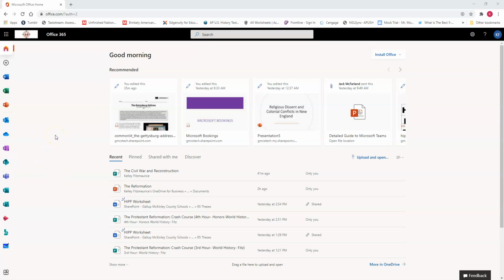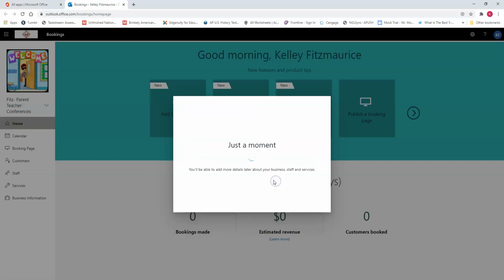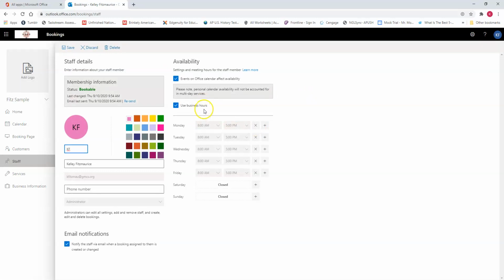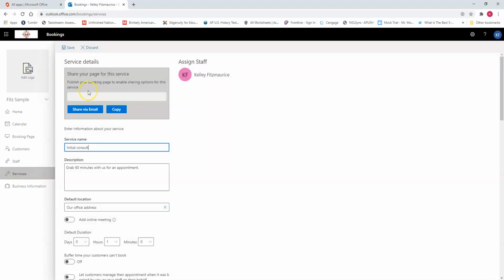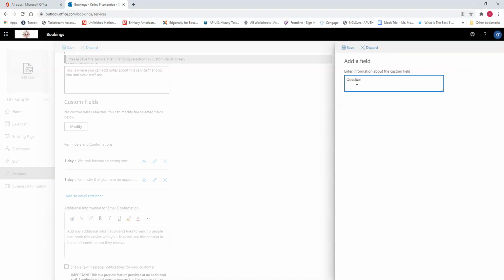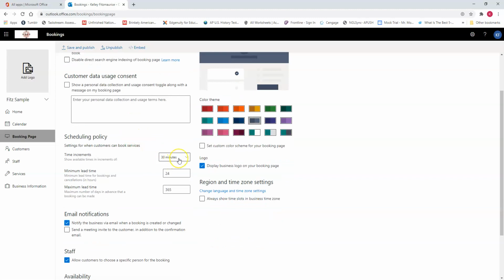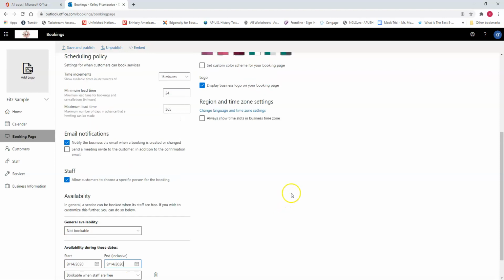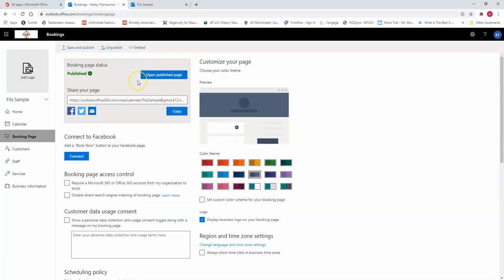Microsoft Bookings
Learn how to use Microsoft Bookings to book your parent teacher conferences.